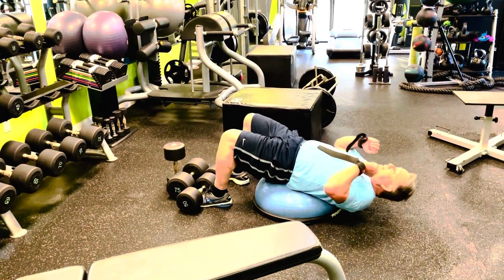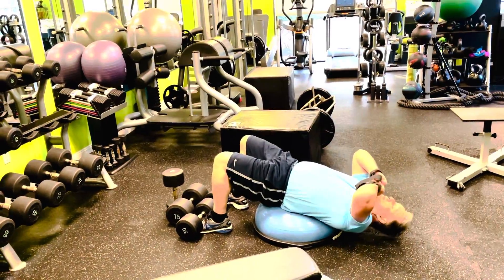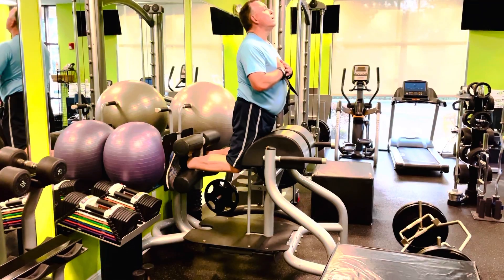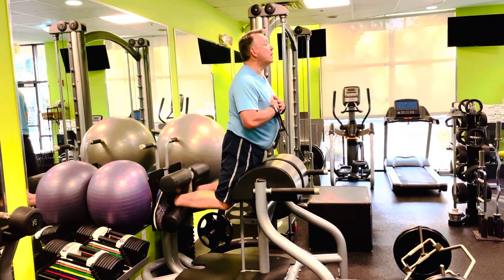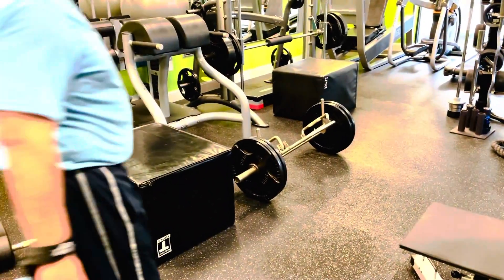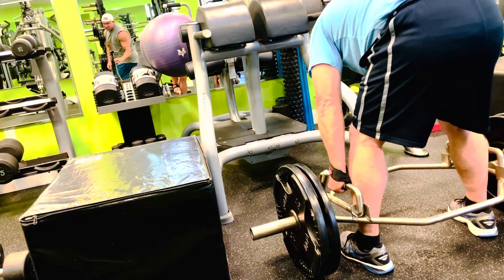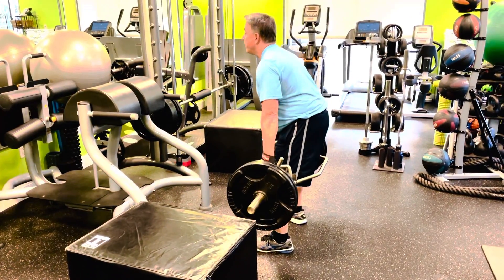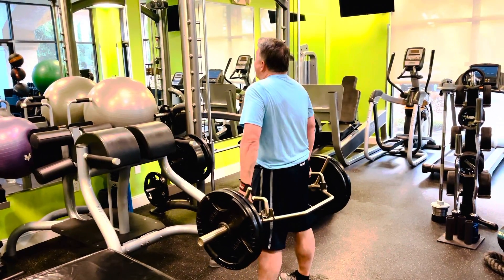Super sets incorperating Four compound movement in a Row (Giant Sets) Formtech Fitness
Super sets incorperating Four compound movement in a Row (Giant Sets) Formtech Fitness kicking off the New Year 2021- in Style. FormTech Fitness, 2456 Maguire Rd, Ocoee FL 34761- complete Private studio - with customized Program design and implimentation.